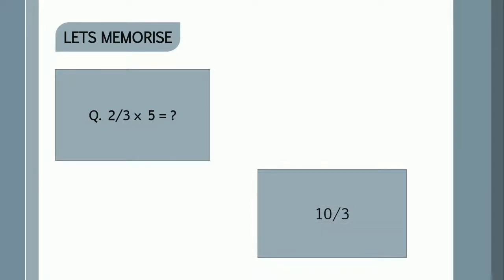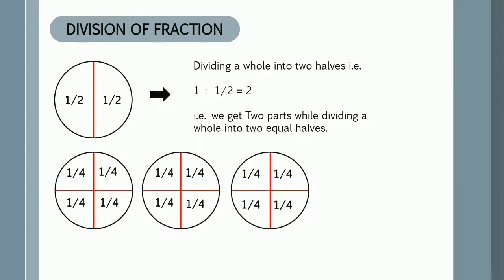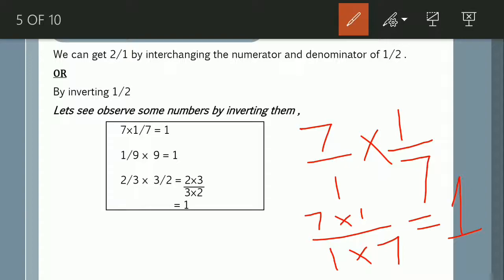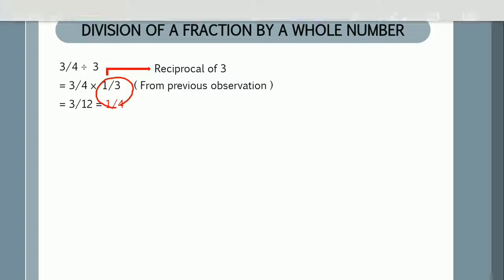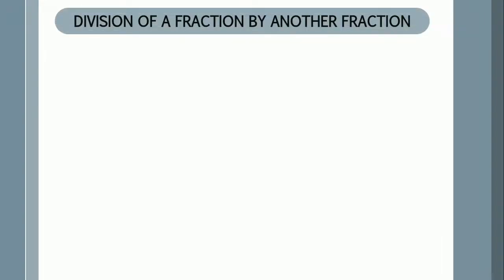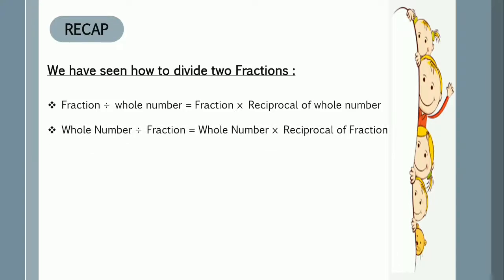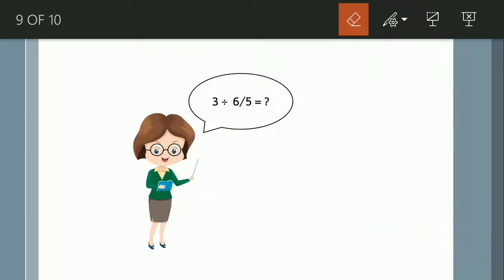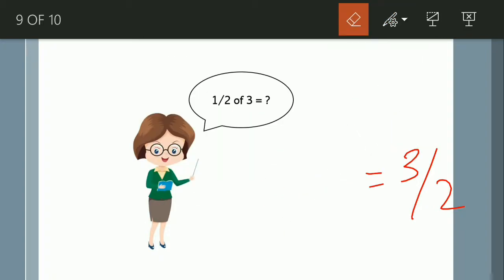Fraction and decimals(Part-4)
Division of fraction